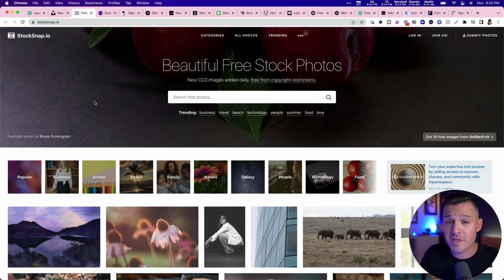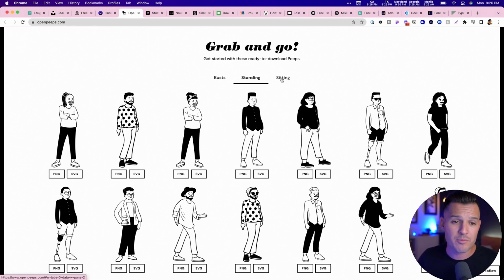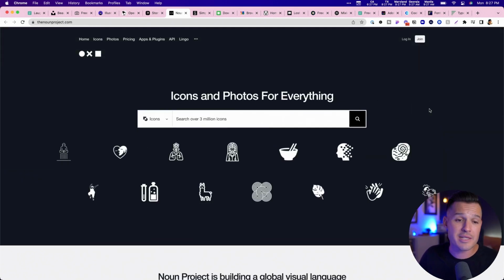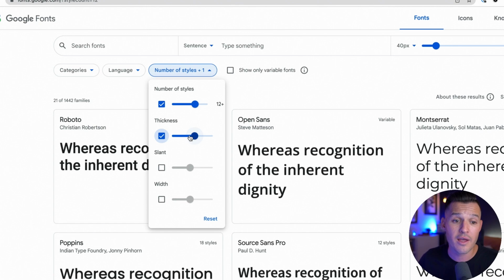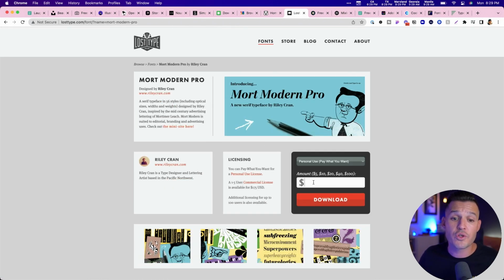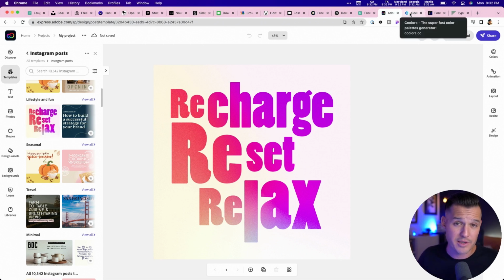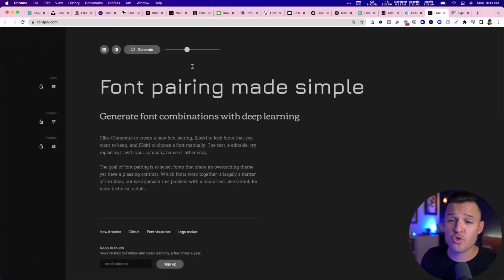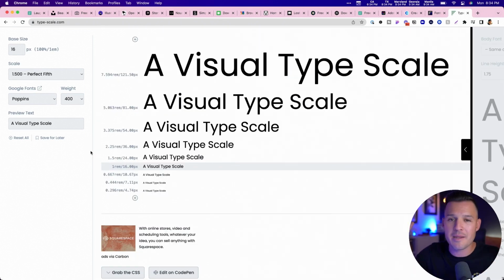Free Design Resources 2022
These are some of my all time favorite resources for designers.